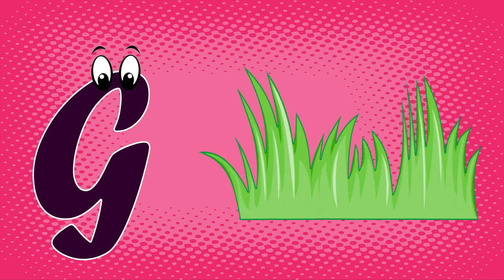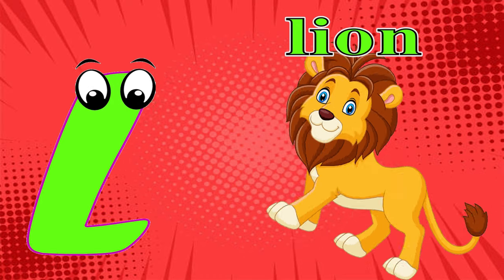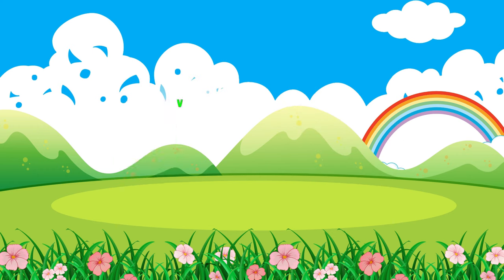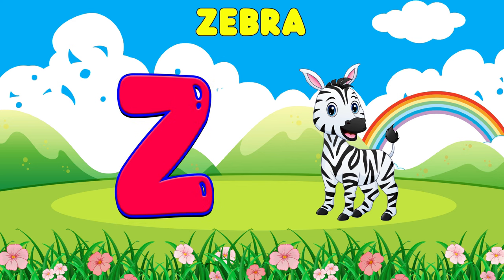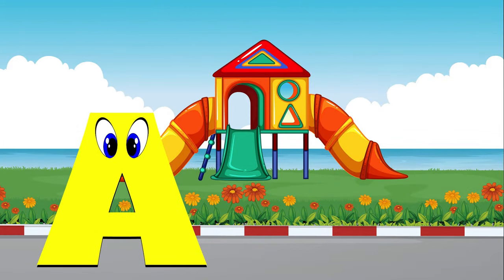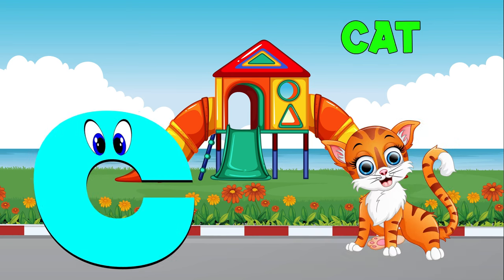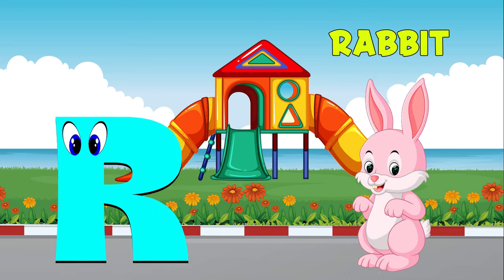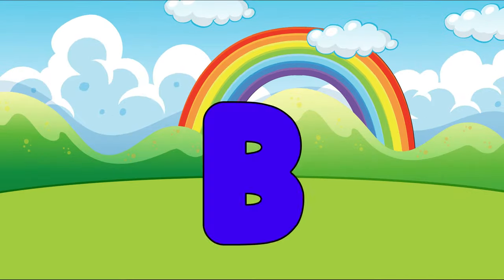Alphabet Learning Videos For Kids | A to Z Alphabet | Educational Videos For Kids | Kidde Learning